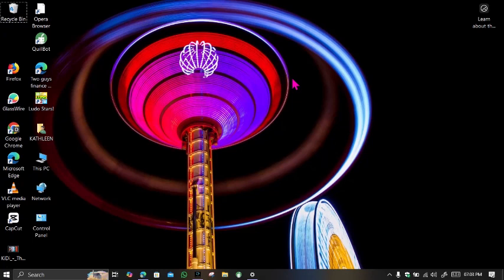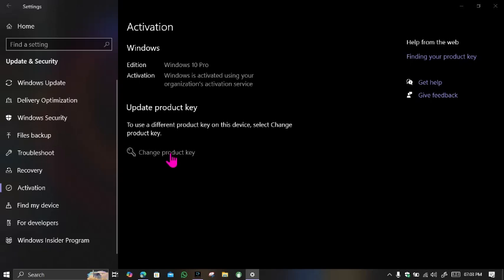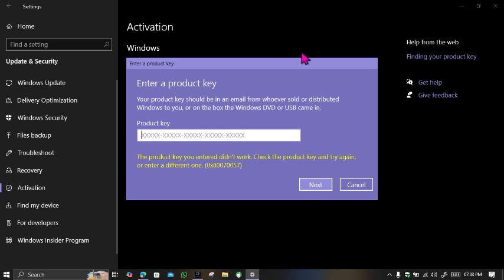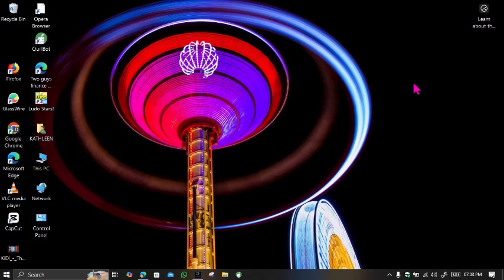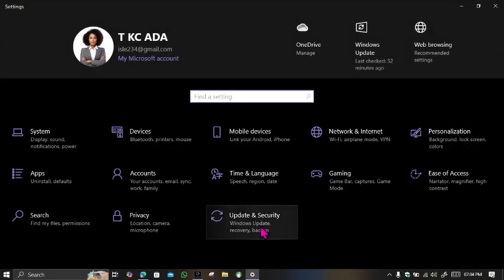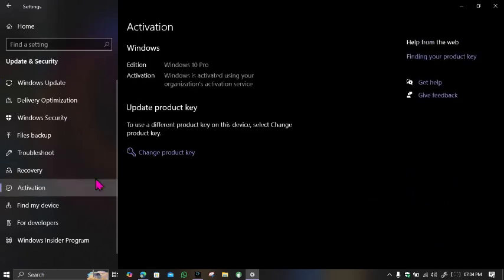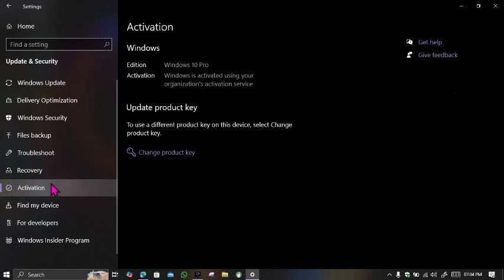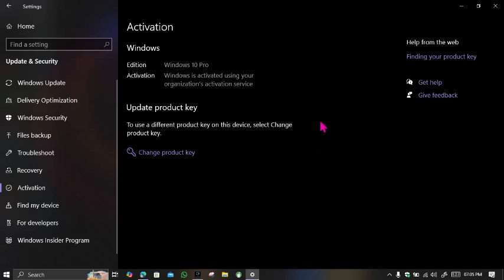HOW TO ACTIVATE WINDOWS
In This Video, you will learn abouHOW TO ACTIVATE WINDOWS